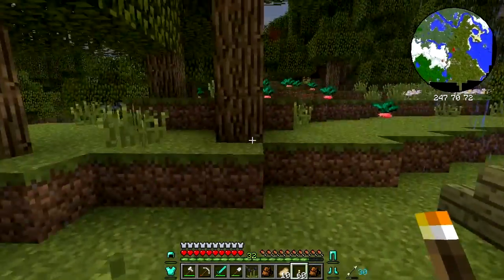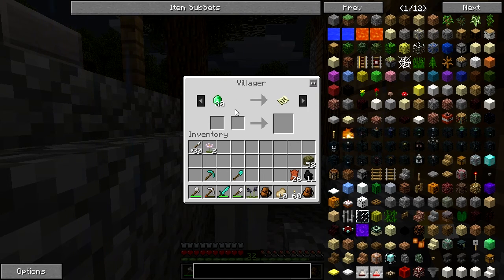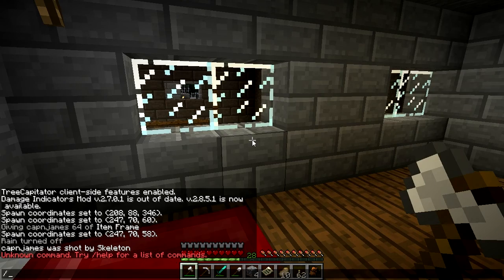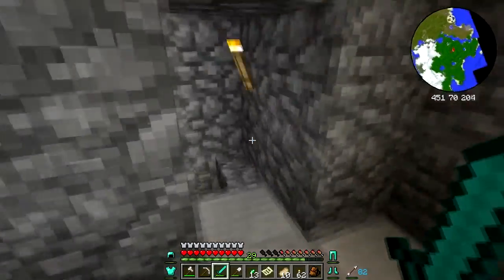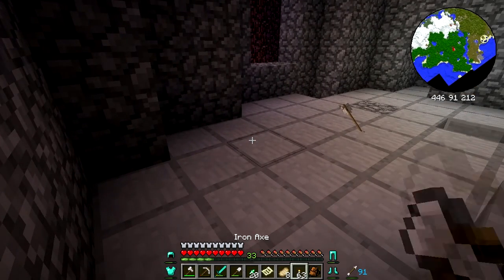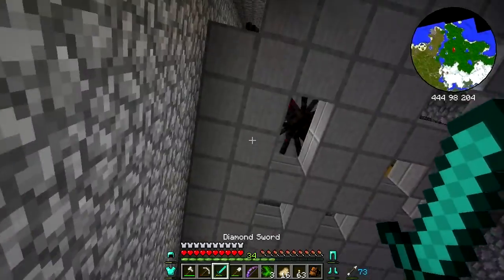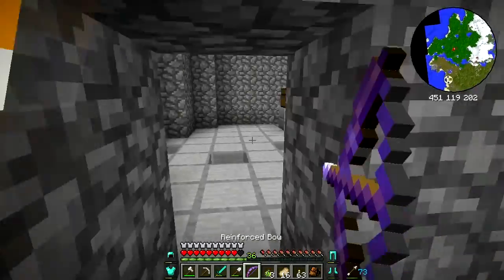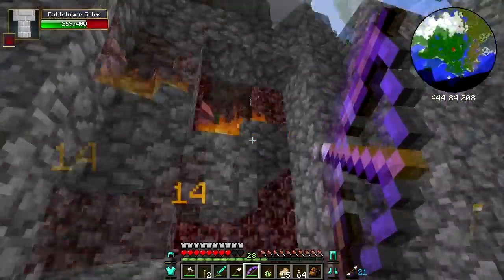Hexxit: Minecraft Modpack - Episode 1: Battle Tower Golems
I move locations, make a house, and stumble across a Battle Tower, and have to face off against two Golems!